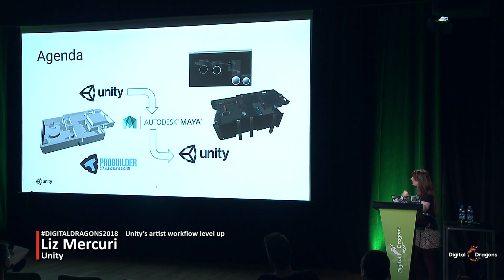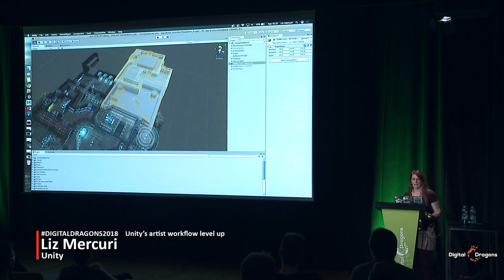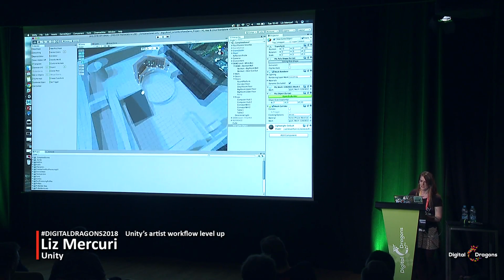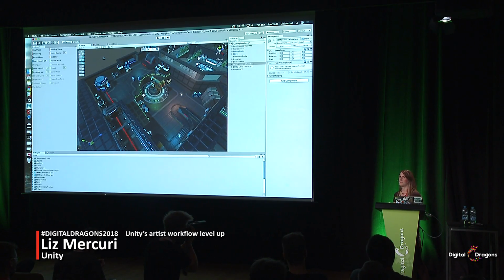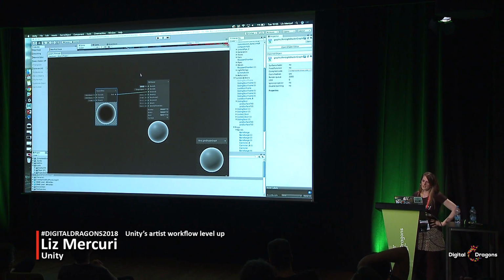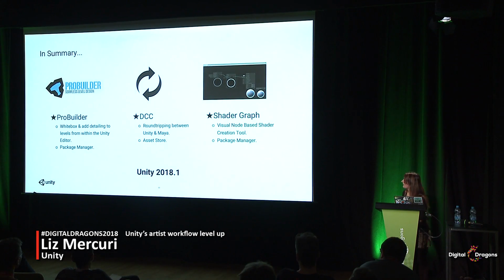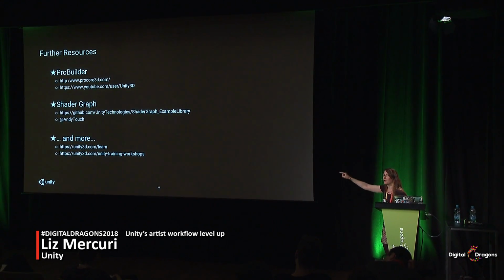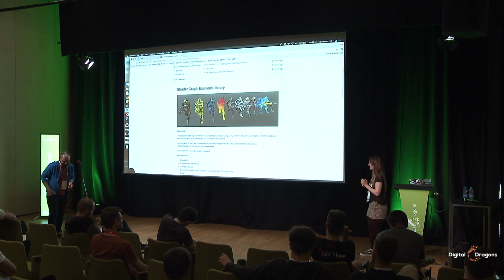DD2018: Liz Mercuri - Unity’s artist workflow level up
In this talk, learn how to quickly prototype art for your game & white box your levels using ProBuilder. Easily iterate your artwork in Maya with Unity’s digital content creation round-tripping and finally create shaders, completely code free, to bring your creation to life using Unity’s Shader Graph.